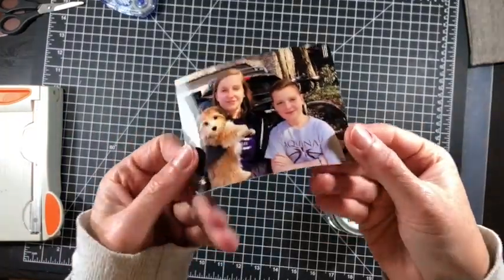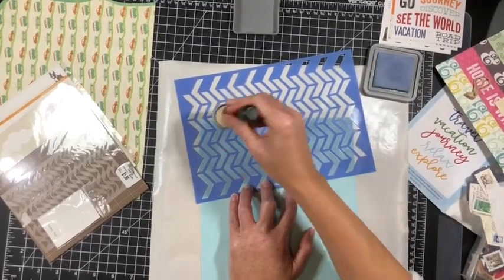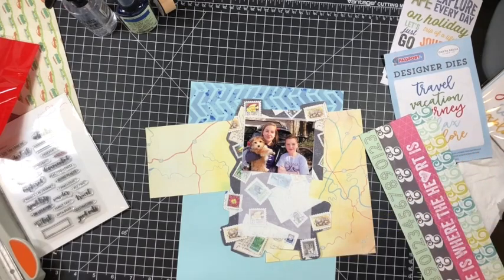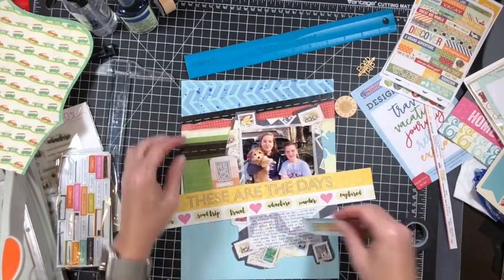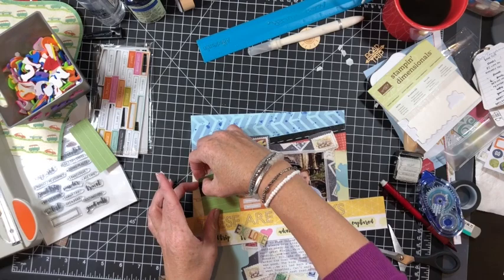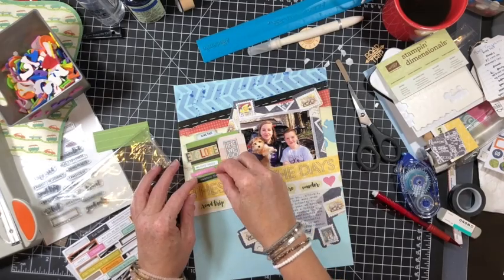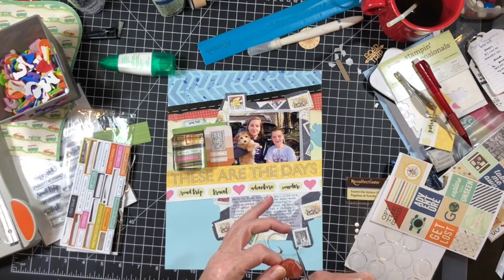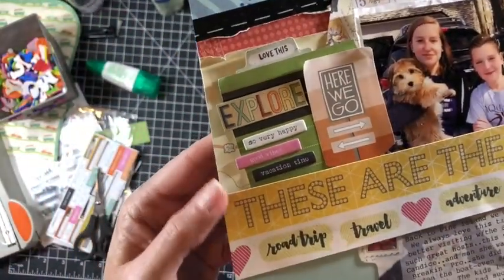Scrapbooking Process Video #35 / These are the Days!..Road Trip Layout(Part 1)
This is an 8.5x11 layout, made to document our fun family Spring Break Road Trip we took this year-
This is the first part of my trip made as a typically layout scrapbook style-
The second half with all the other pics documenting this trip was done in a Pocket Scrapbook style page-

So fun to use this to get all the memories put in my album..

These layouts came together pretty quick, and I am super happy with how it turned out!

I was able to use up a bunch of old elements from my stash.. lots of elements made it to this layout...